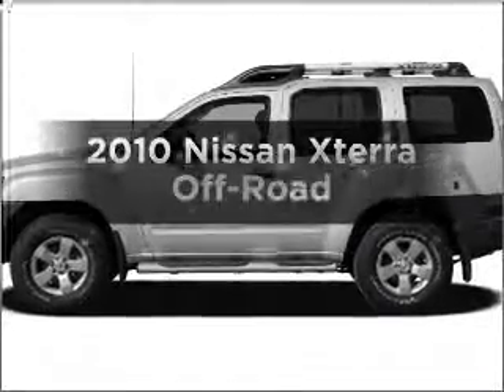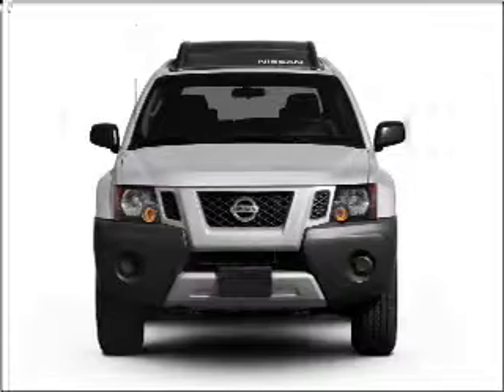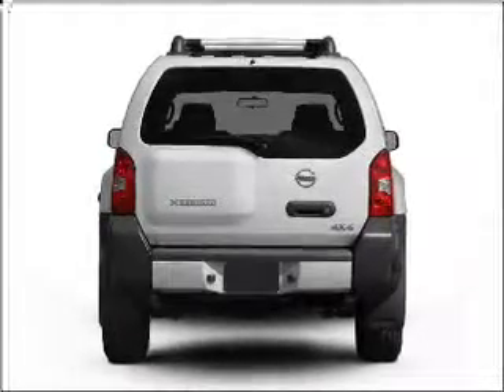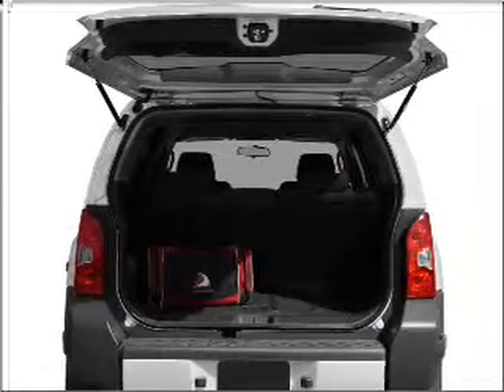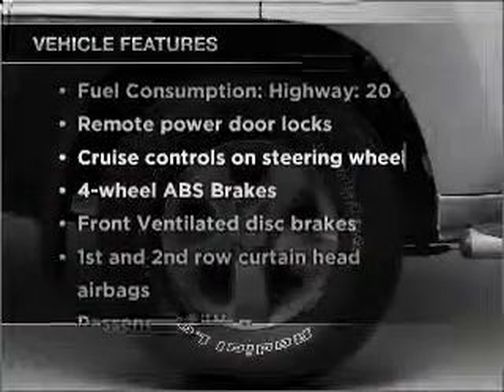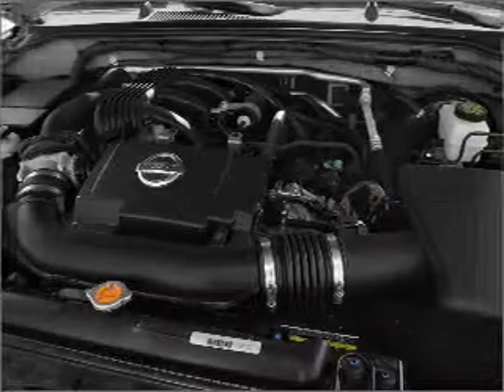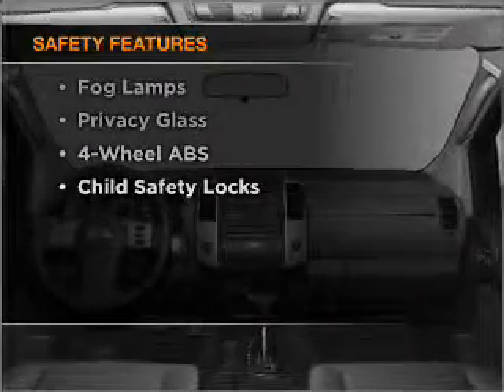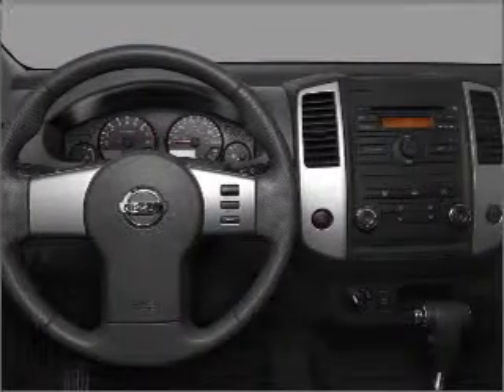2010 Nissan Xterra - Longmont CO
Year: 2010
Make: Nissan
Model: Xterra
Trim: Off-Road
Engine: 4.0 liter 6 cylinder 24 valve
Transmission: 6-Speed Manual
Color: Red Brick Pearl
Mileage: 0
Address:
1005 Ken P